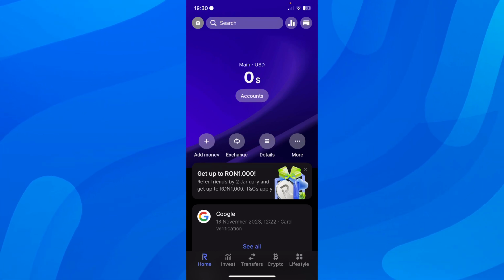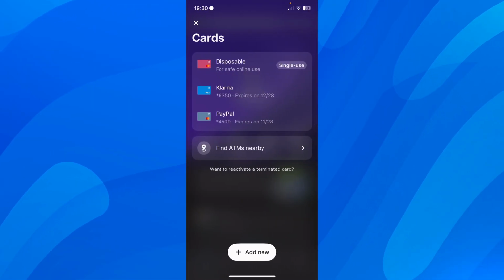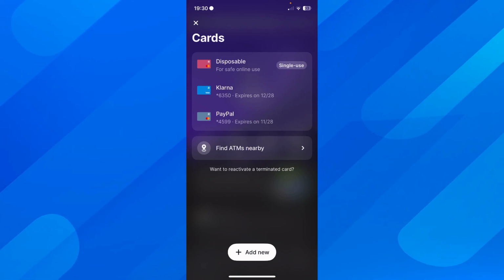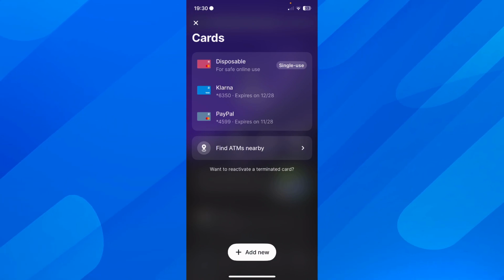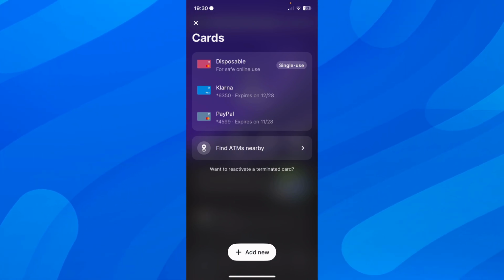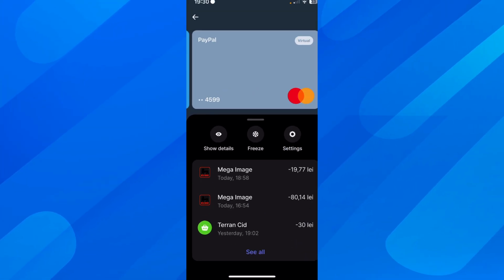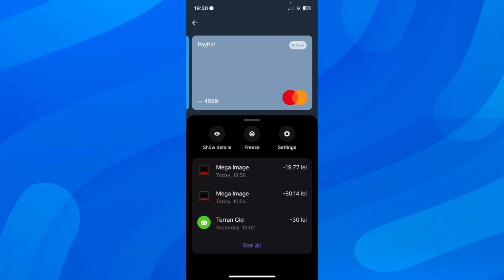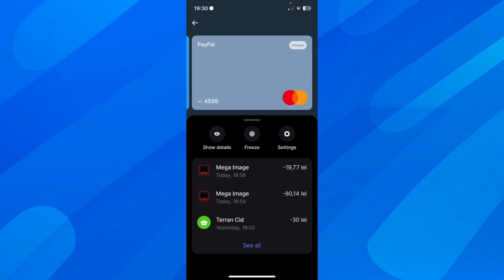How to Find 16 Digit Debit Card Number Without Card (EASY)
Learn how to make money for free Finding your 16 digit debit card number without the physical card may seem daunting at first, but with a few simple steps, it can be easily retrieved. The first step is to log into your online banking account or mobile banking app. Once logged in, navigate to the section that displays your account information.

Look for the option to view your card details, which should include your 16 digit debit card number. If this option is not available, you can contact your bank's customer service department and provide them with your personal information to retrieve your card number. It is important to keep your card number confidential and only share it with authorized individuals for security purposes.